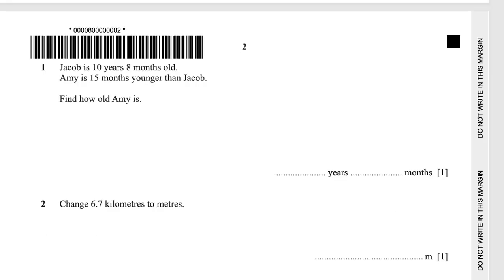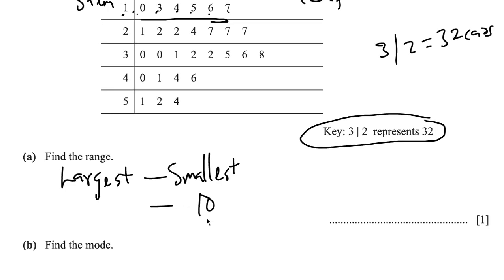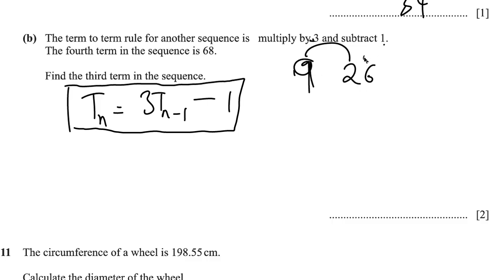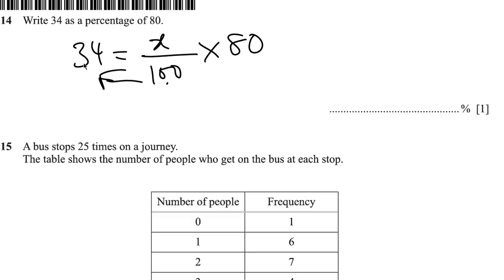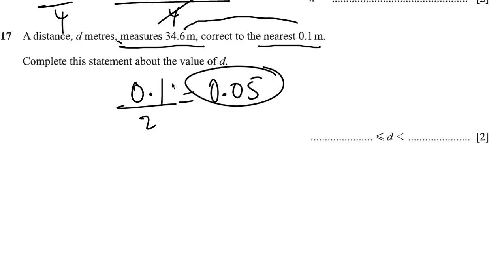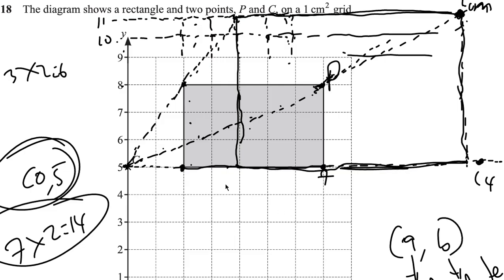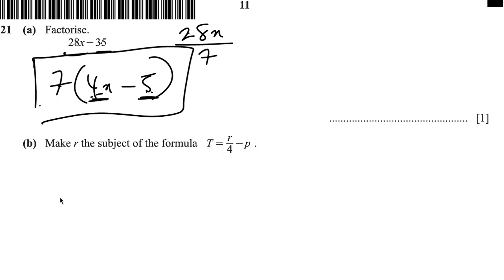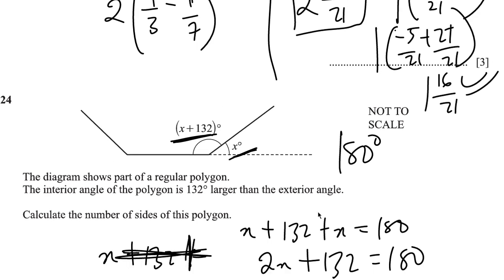CAMBRIDGE IGCSE MATHEMATICS (0580/11) (OCT/NOV 2024) - PAPER WALKTHROUGH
In-depth paper walkthrough on 0580/11 Cambridge IGCSE MATH (Paper 1). Get clear and concise explanations to all the questions in the paper. ACE YOUR EXAMS!!!